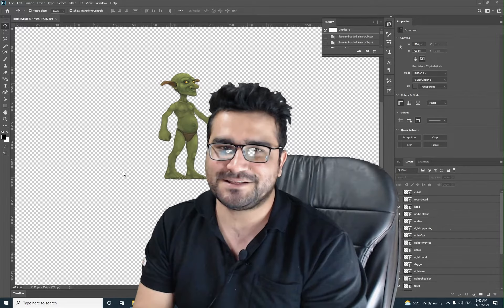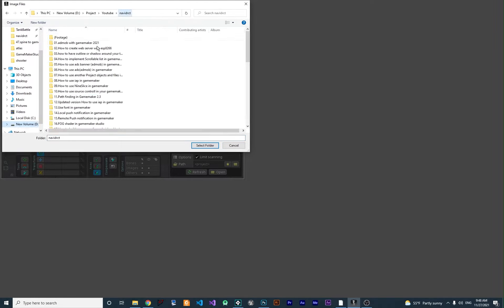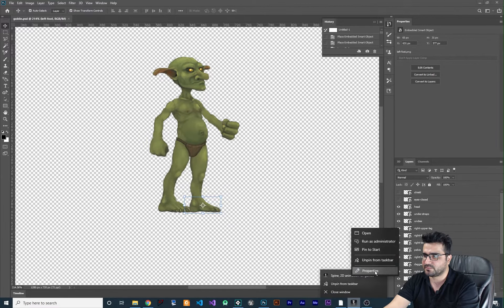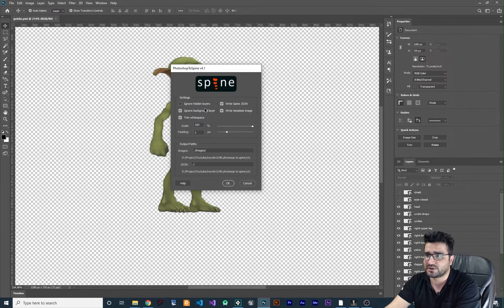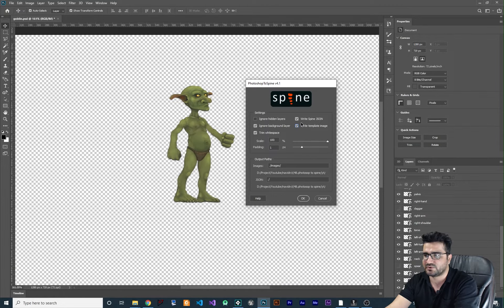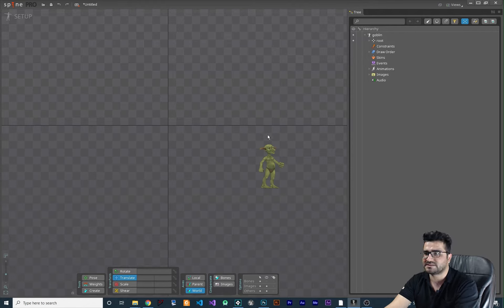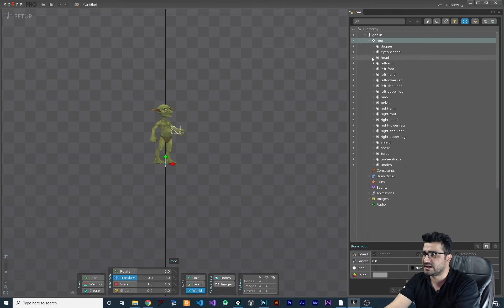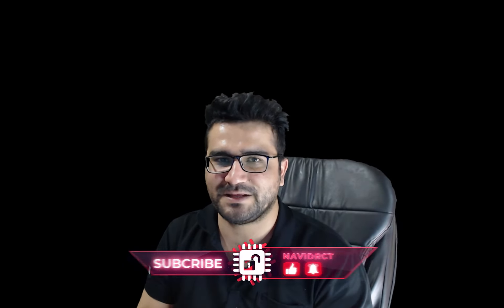Photoshop to spine two way explained ( spine in GameMaker series )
in this video ill show you how you can
import your sprite to spine
two way is explained
one way just add path in spine and import images
and another way use script to do it automaticly

timecodes:
0:00 intro
0:08 how you should setup your photosop project
1:10 first way to import your images to spine
2:27 best way to import your images to spine
2:47 how to import script to photoshop and how to use it
4:11 spine photoshop script explained
7:02 fix origin